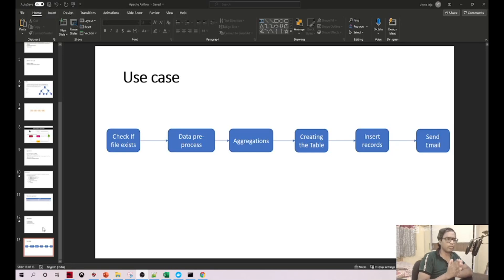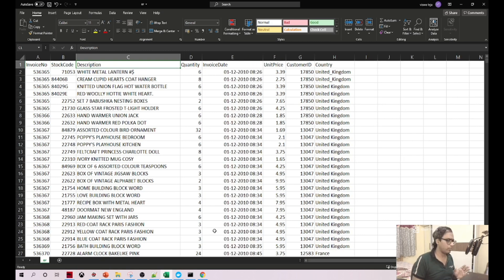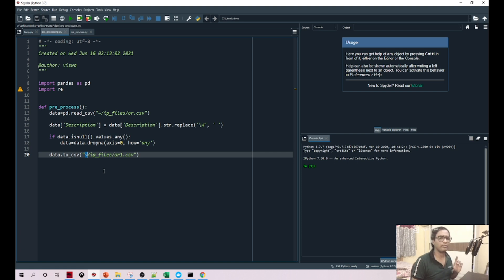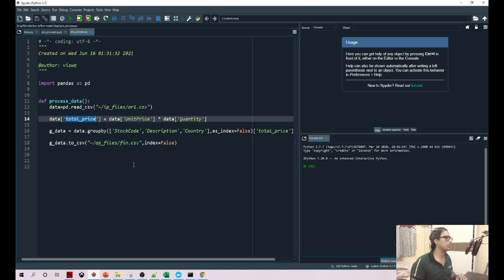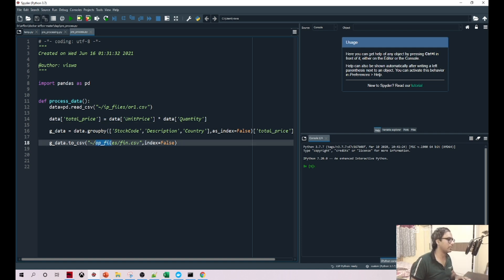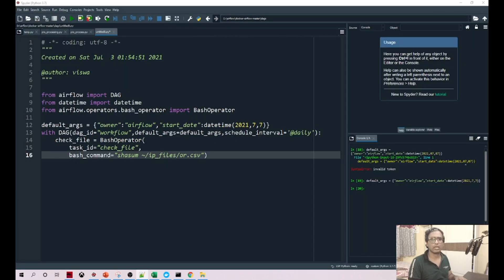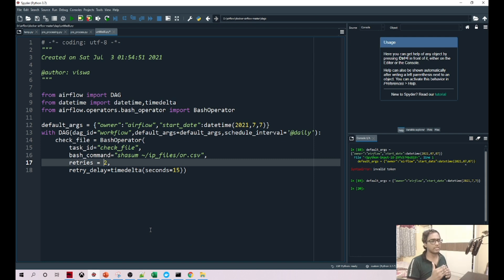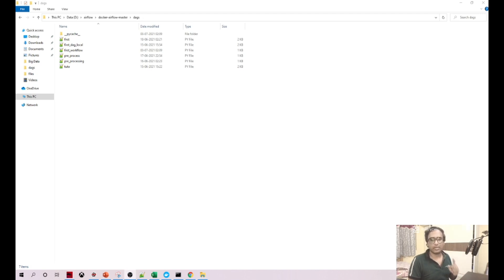Apache Airflow hands on part 1 | First DAG/Workflow |Checking if file exists using Bash Operator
Hello Everyone, in this video we will create our first DAG checking if file exists or not.